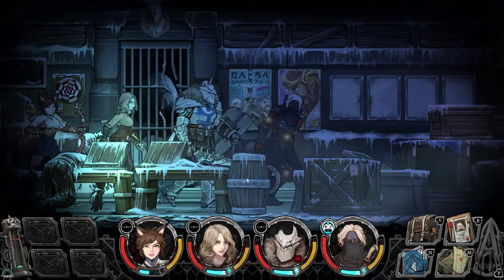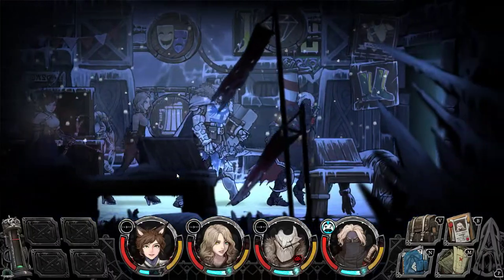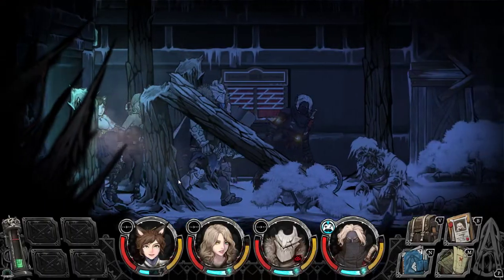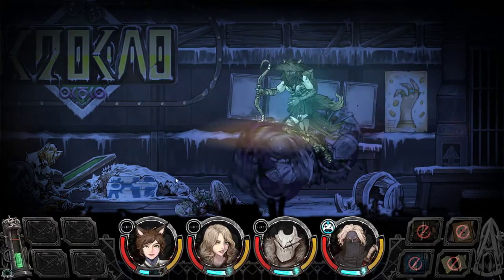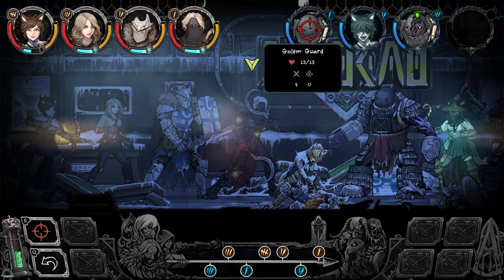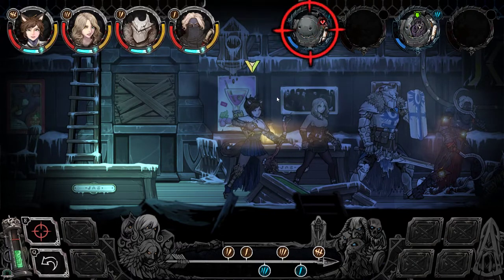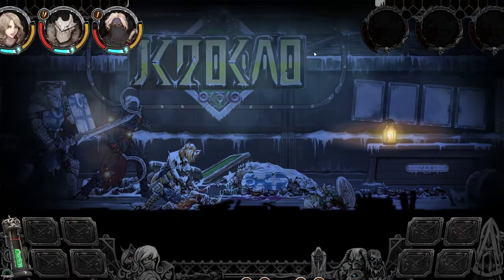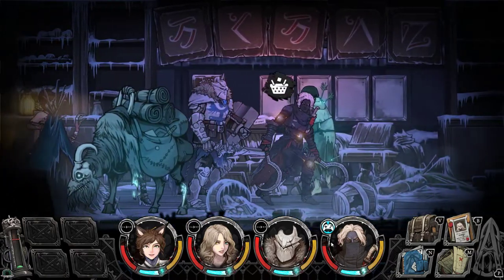Vambrace Cold Soul │ Before The Big Boss │ Gameplay Lets Play Part 12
Lets play Vambrace Cold Soul gameplay pc walkthrough, review of Vambrace Cold Soul game. This Vambrace Cold Soul lets play, include the story, characters, combat, tips, and serves as a guide to get started.